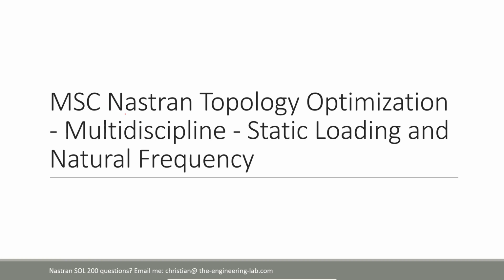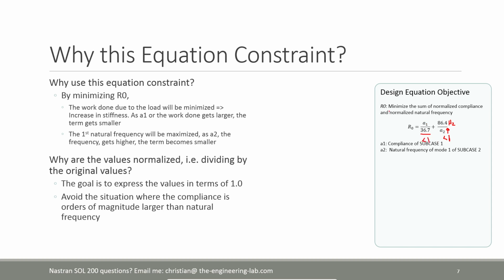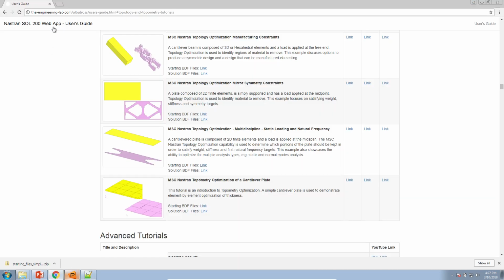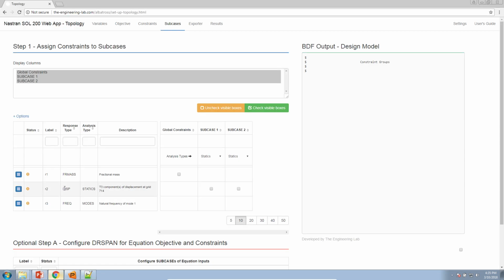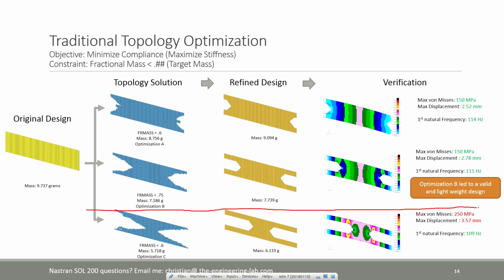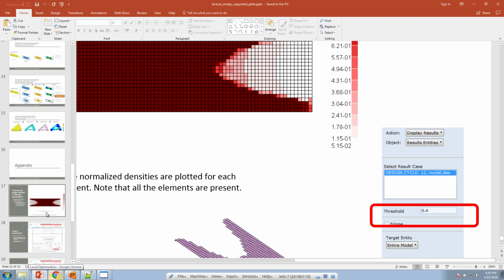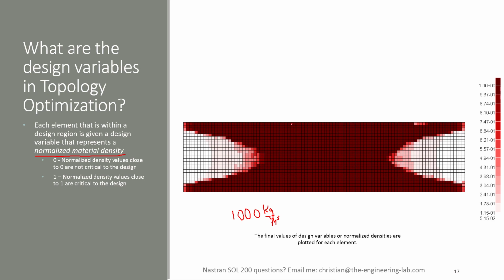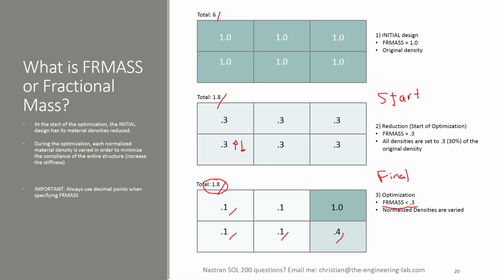MSC Nastran Topology Optimization - Multidiscipline - Static Loading and Natural Frequency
A cantilevered plate is composed of 2D finite elements and a load is applied at the tip. The MSC Nastran Topology Optimization capability is used to determine which portions of the plate should be kept in order to satisfy weight, stiffness and first natural frequency targets. This example also showcases the ability to optimize for multiple analysis types, e.g. static and normal modes analysis.

20180310_simply_supported_plate